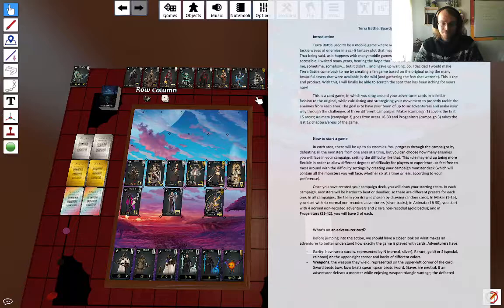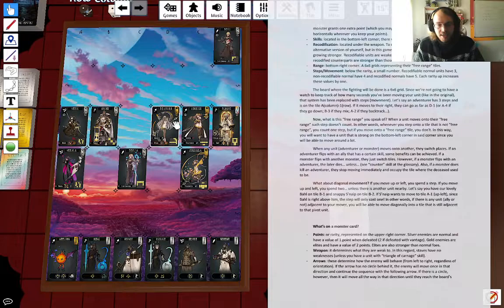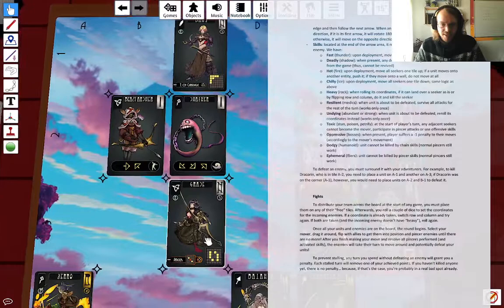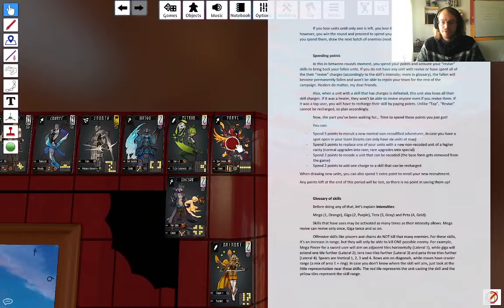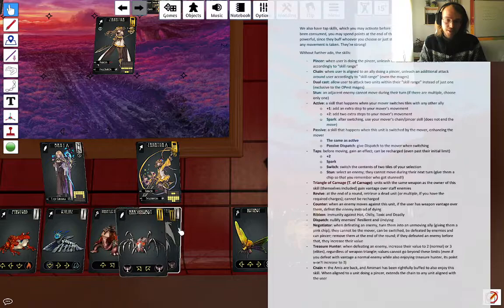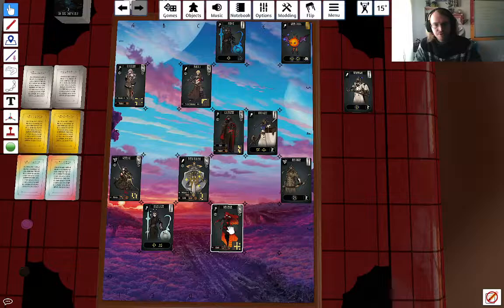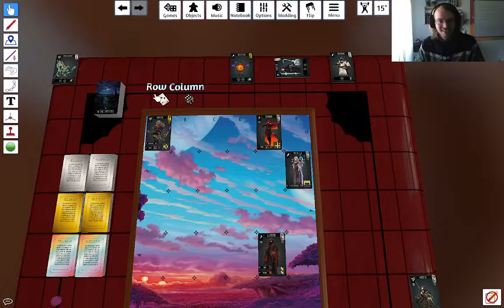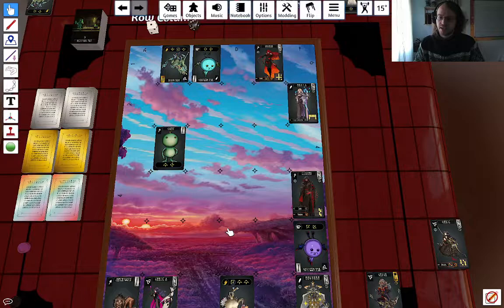Terra Battle: Boardgame Rules and Campaign (part 1)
Terra Battle, a mobile game, got shut down some time ago. I didn't like that, so I started making a fan project to keep it alive in a different format: a boardgame played with cards.

In this video, I try to explain all the rules made so far and showcase the start of a campaign.